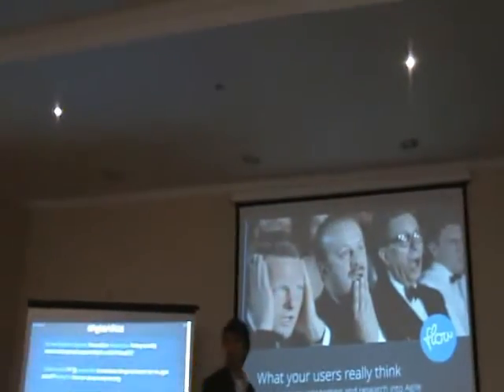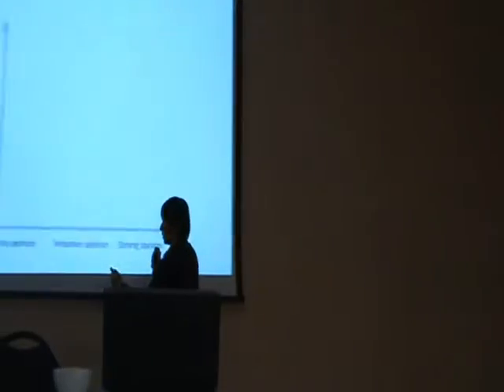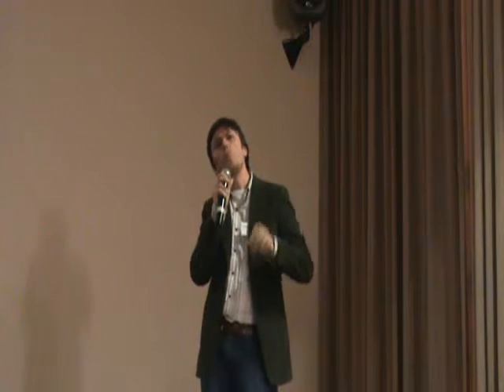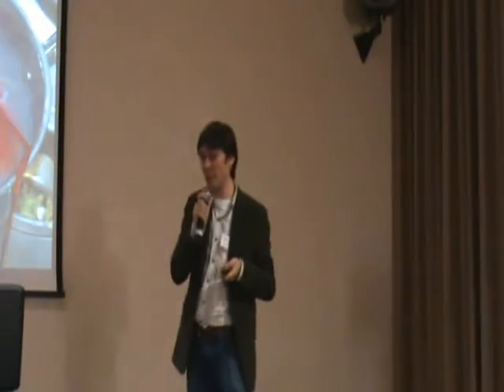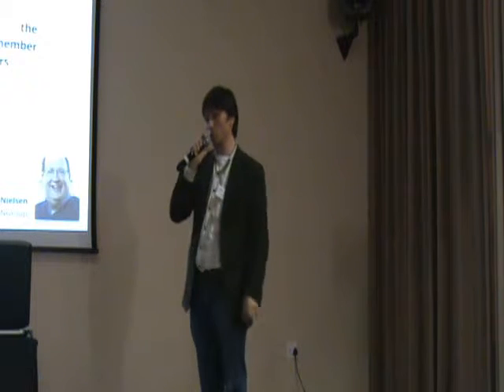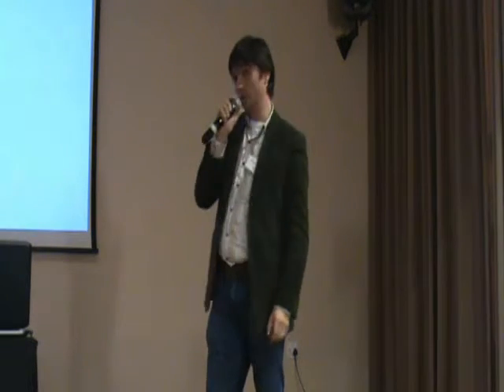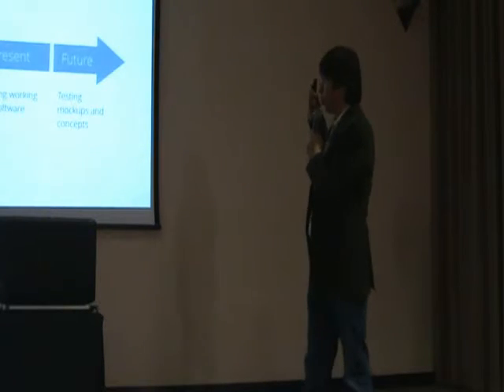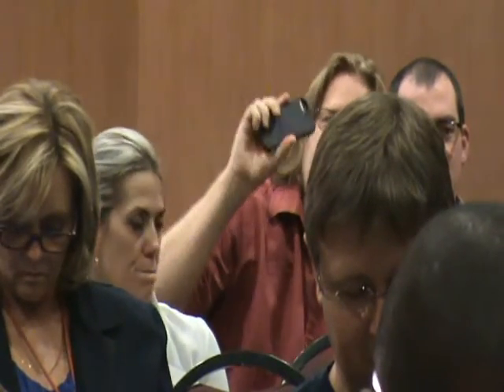Phil Barrett - Agile Africa Conference 2014